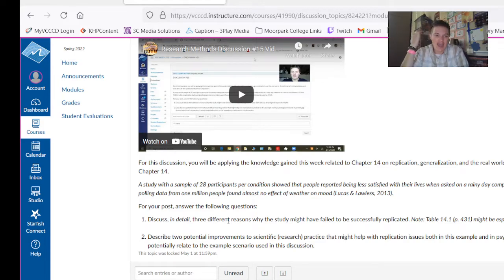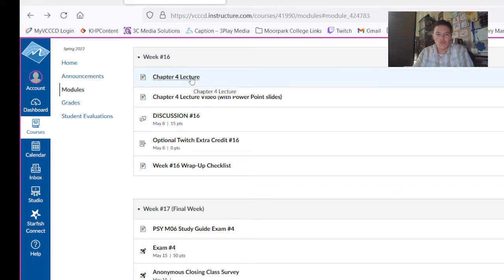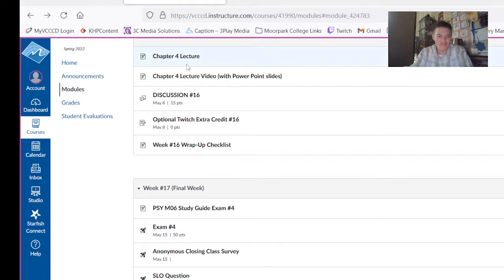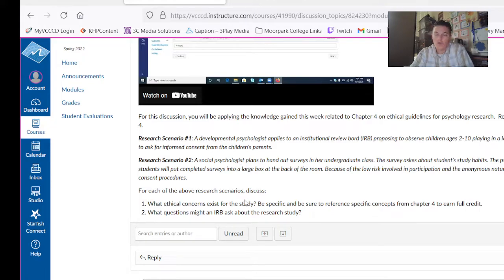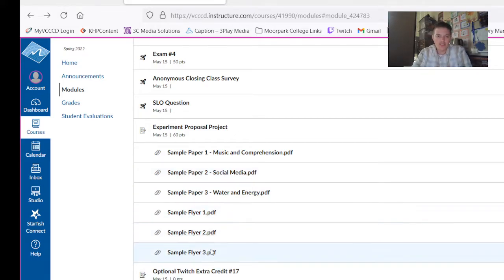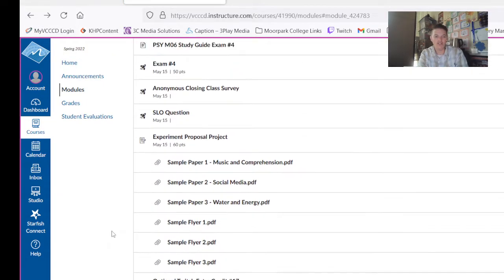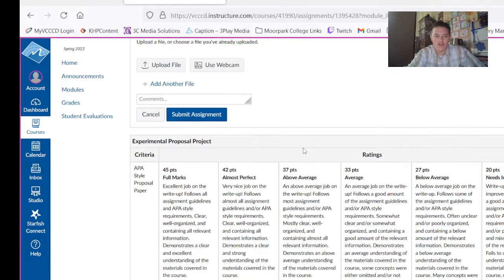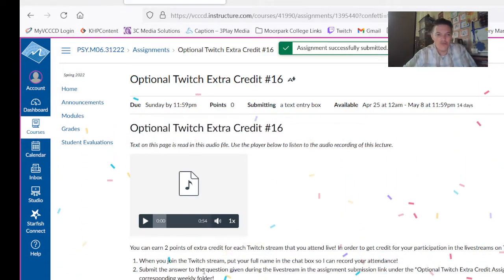Research Methods Week #16 Livestream 5-5-22 | Psyched with Setmire